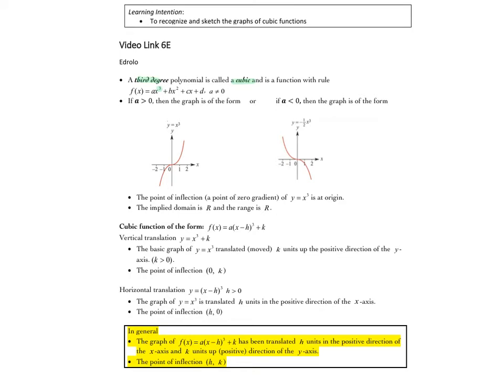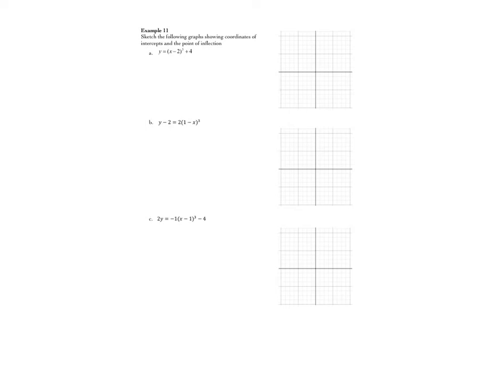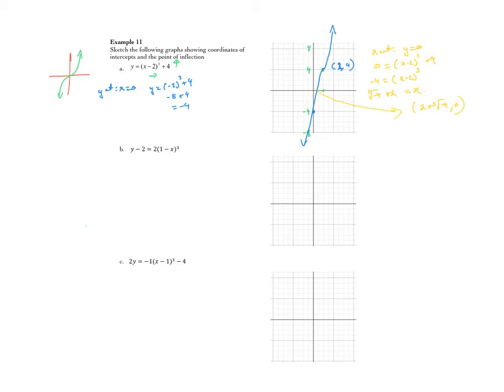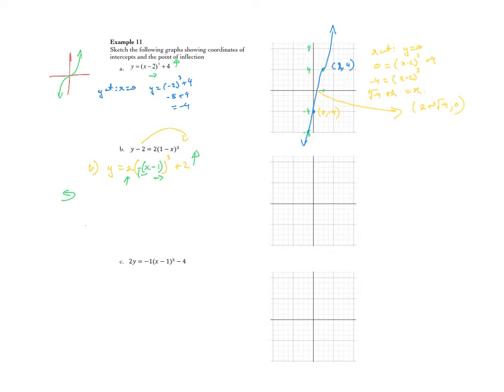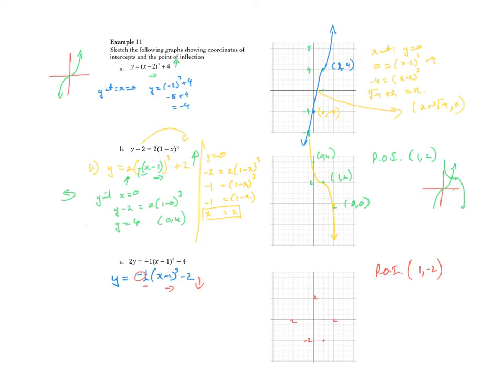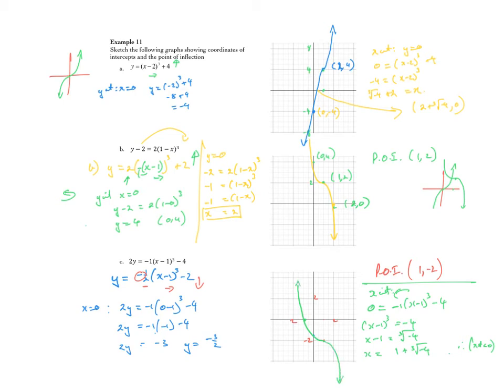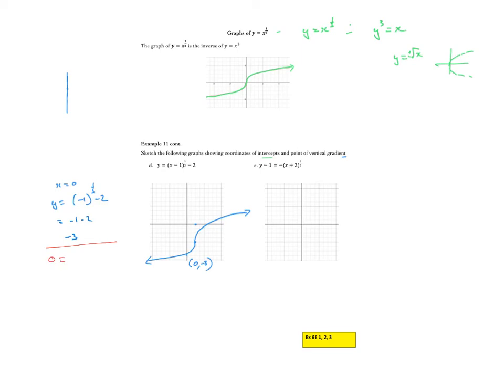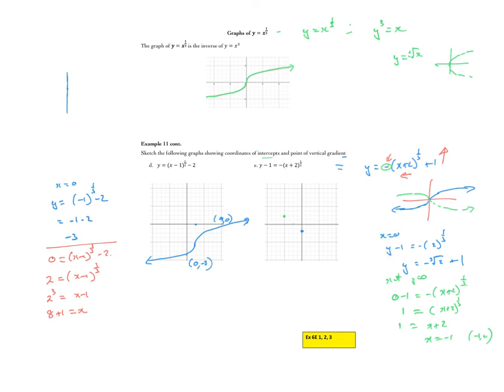Ch 6 polynomials2 6E